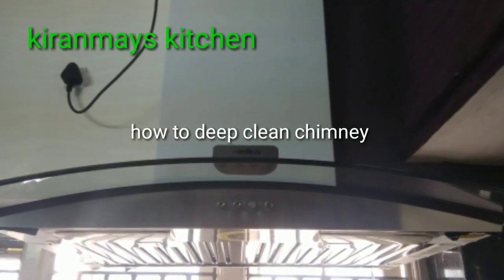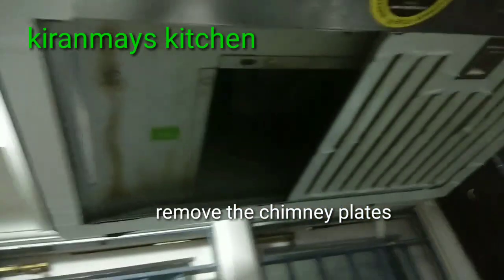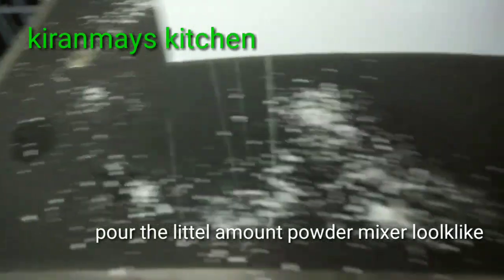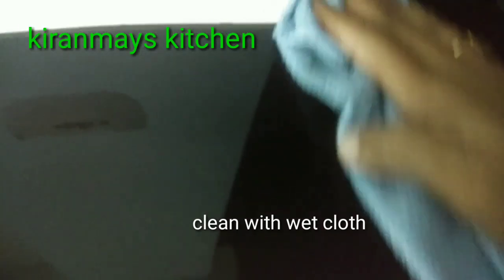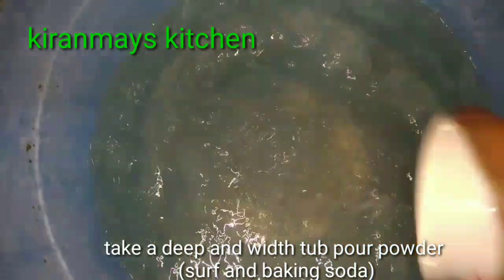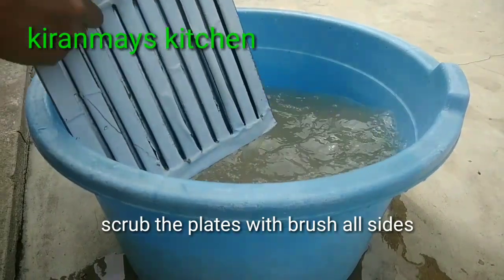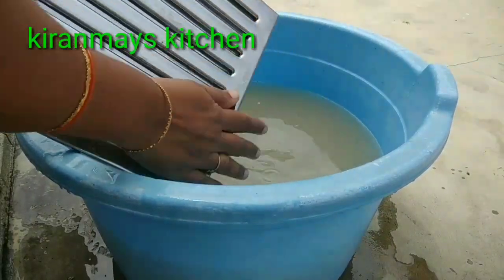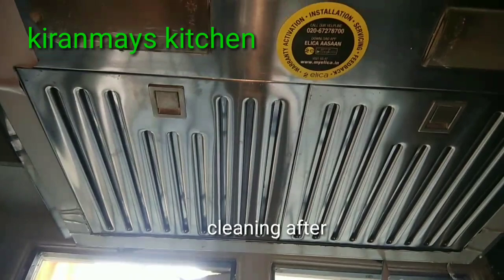How to deep clean the chimney at easy way in Telugu (English subtitles)